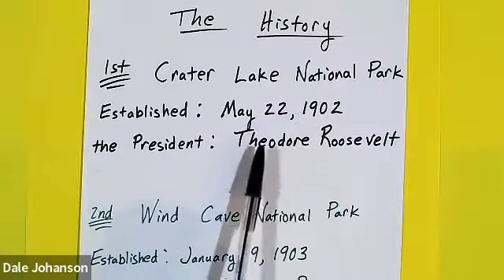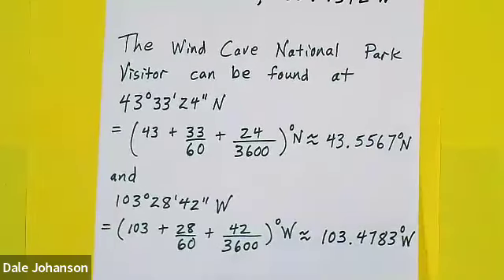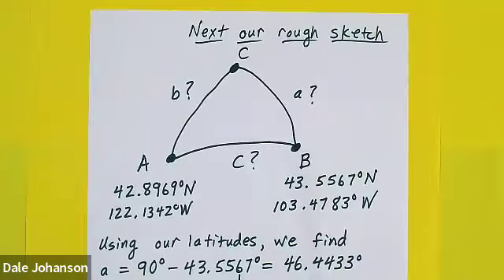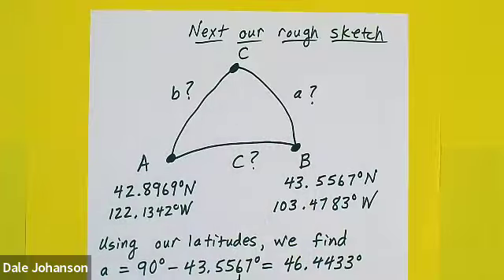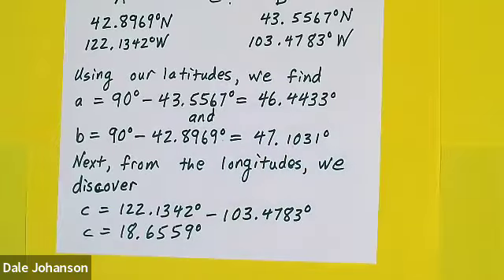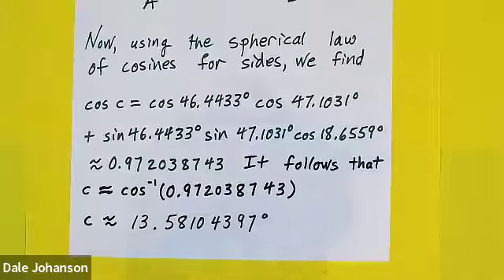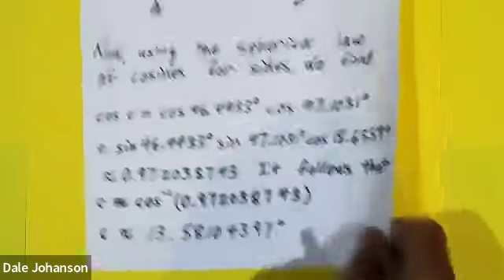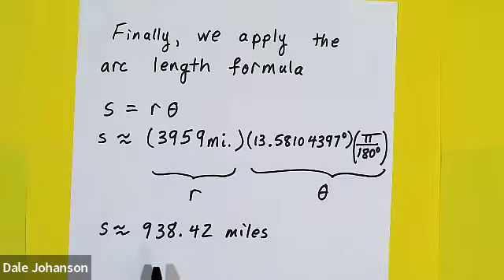Video # 5: Distance from Crater Lake National Park to Wind Cave National Park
We calculate the approximate distance from a visitor center in Crater Lake National Park to a visitor center in Wind Cave National Park.